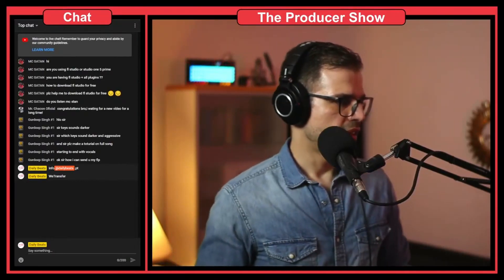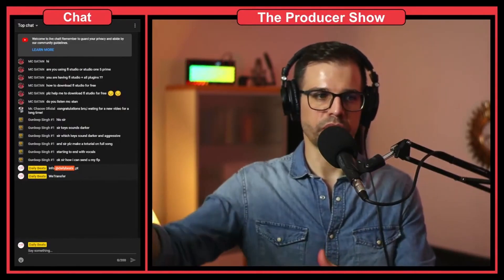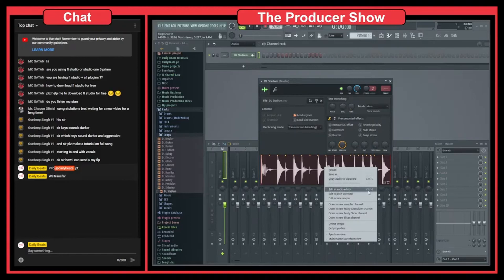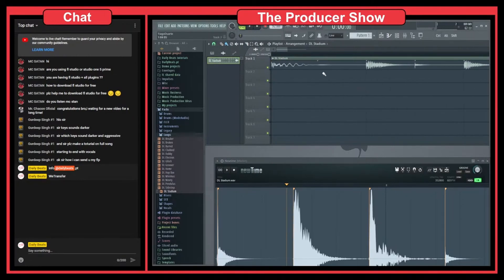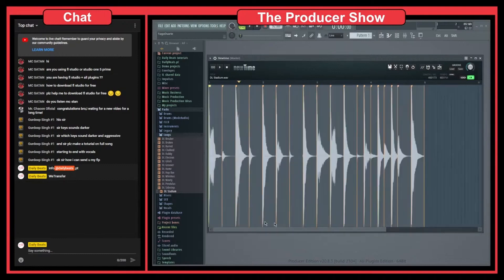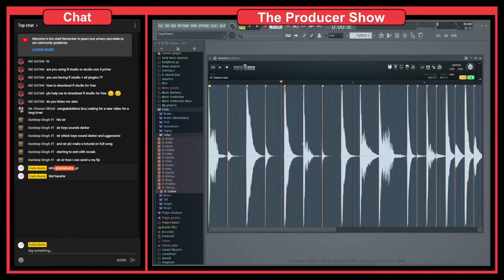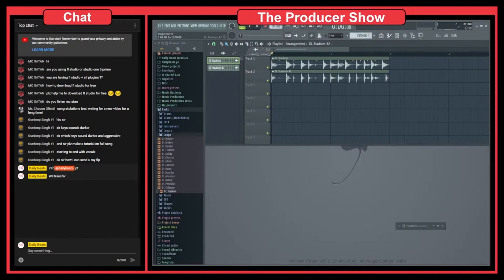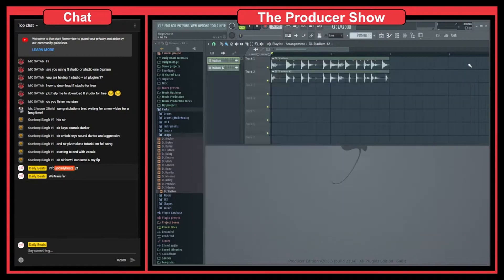How to Sync Loops with the grid [FL Studio]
In this video, I show you how to sync loops with the grid using Newtone. This tool helps us to sync audio clips with the grid. I would love to have this feature included in the playlist but this is the best thing closer.
It's easy to move markers around and move them to the grid or even out of the grid. The great thing about the Newtone, is that it changes the loops but it does not change the pitch of the loop. Of course, if you make elongate a specific part of the loop too much it will sound a little bit off.

dailybeats.pt